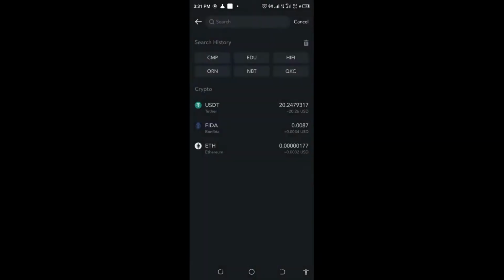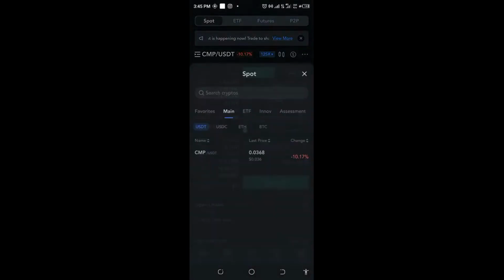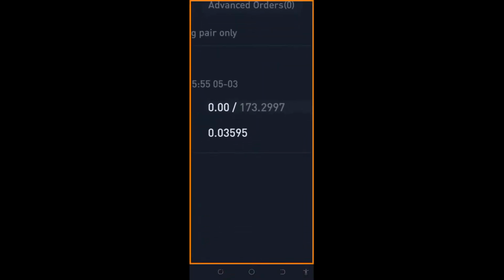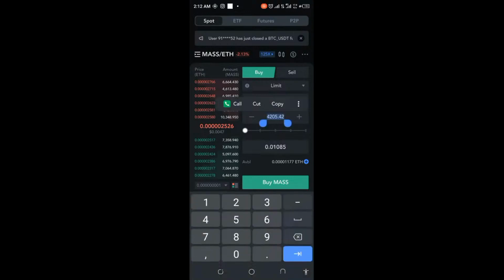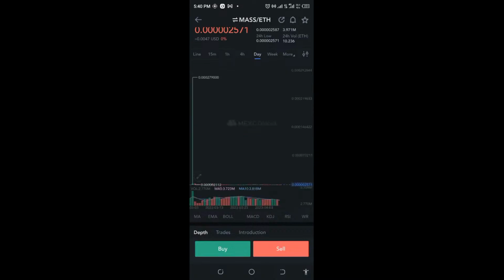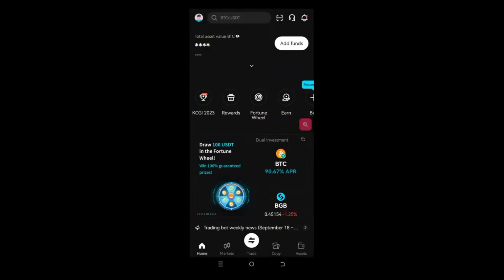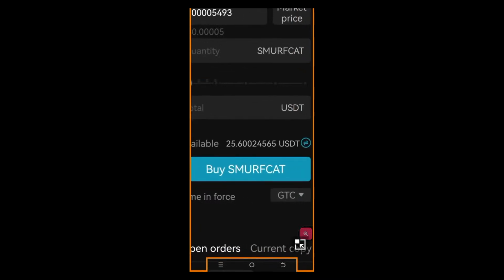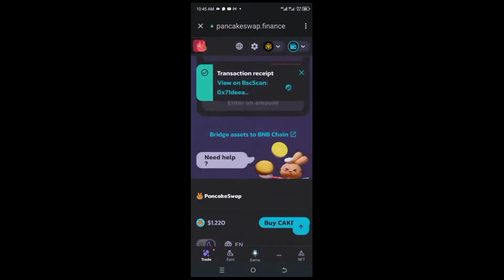💰 The Easy Way To Profitable Crypto Trading | Inter Exchange, Triangular & Spot Trading Arbitrage 🤑